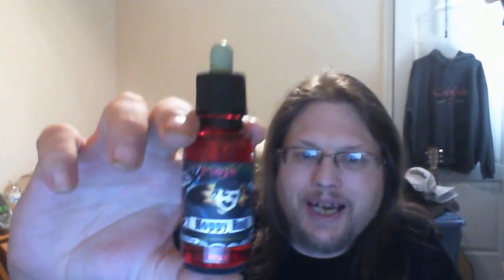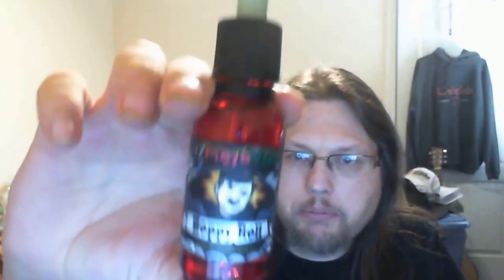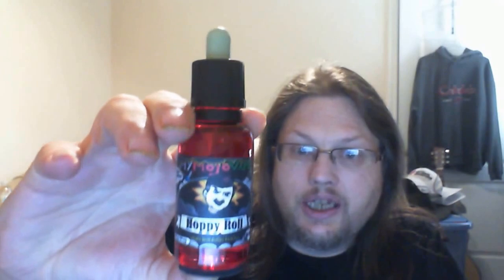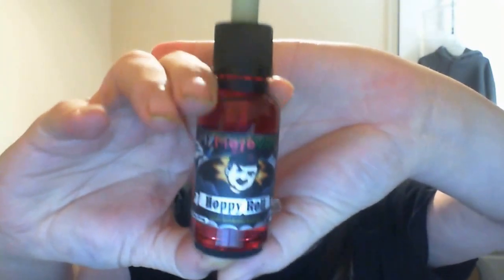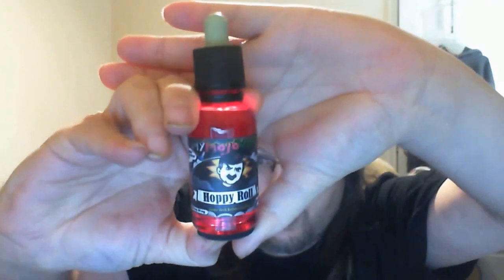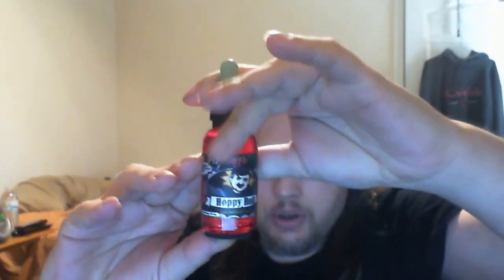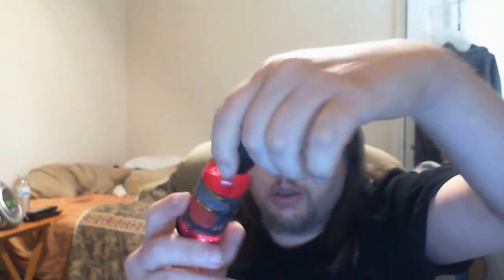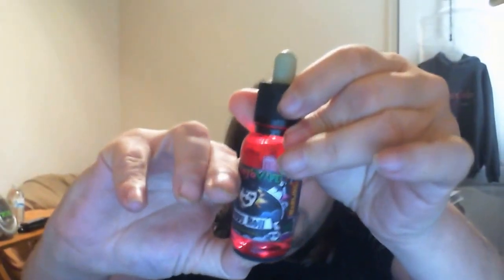My Mojo Vape Hoppy Roll E Liquid Review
The famous 3 Step Formula.
PIE Works.
It's Like MLSP on Steriods!!